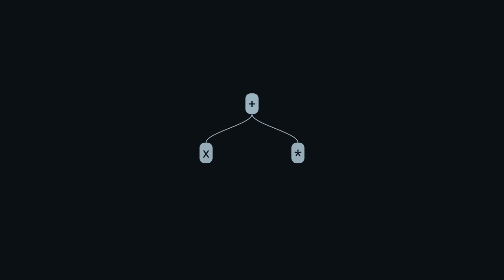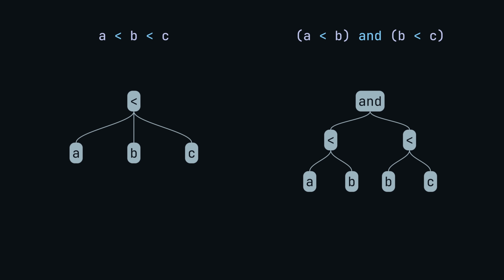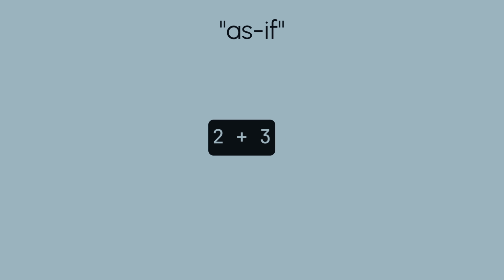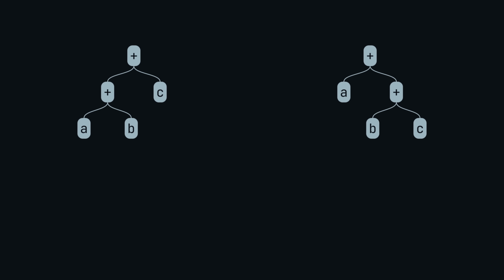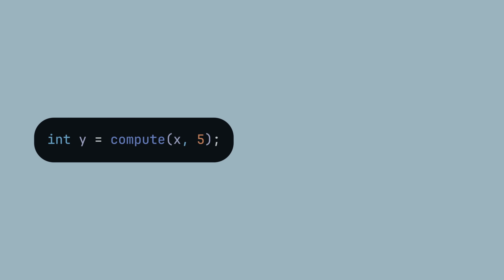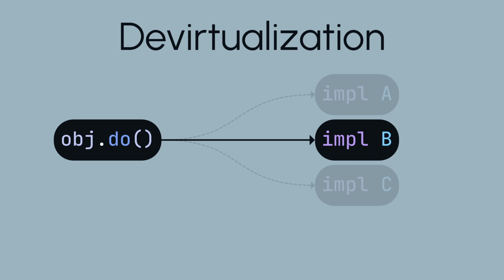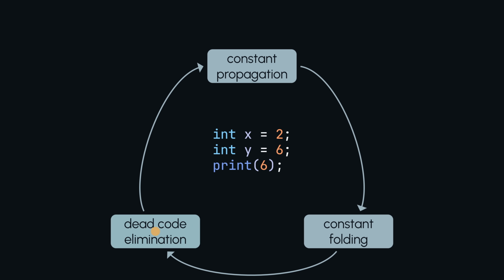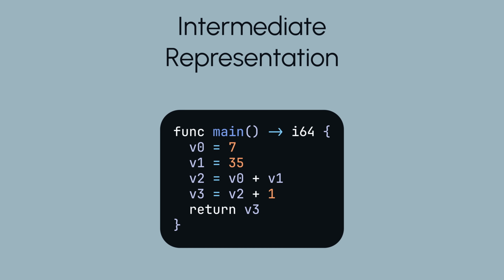Should a compiler optimize this?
This video was made using the great Motion Canvas library by @aarthificial. And thanks to @kodacoda for the inspiration on the nice color theme switch effect.

0:00 Overview
1:13 Cleanup Transformations
2:25 Desugaring
3:43 "As-If"-Rule
4:47 Ad: Boot.dev
5:53 Constant Transformations
8:32 Control Flow Optimizations
9:38 Function Call Optimizations
12:36 Compile Time
13:53 Further Remarks
15:45 Summary